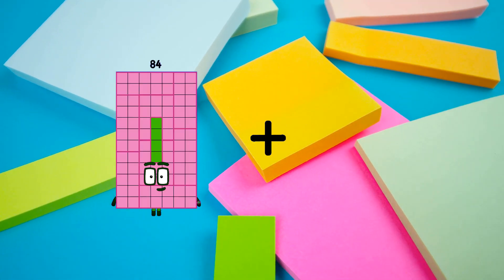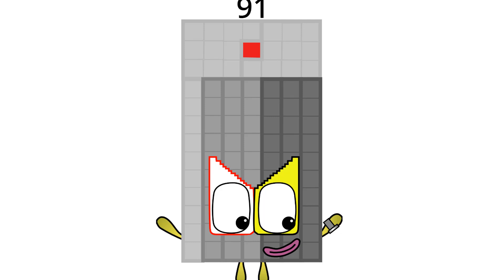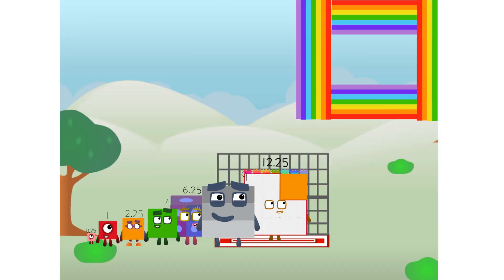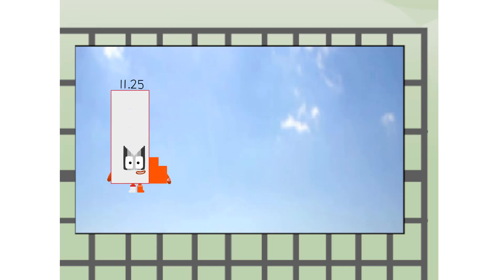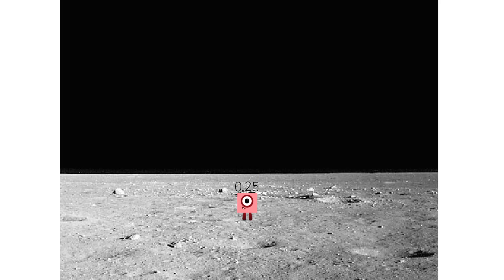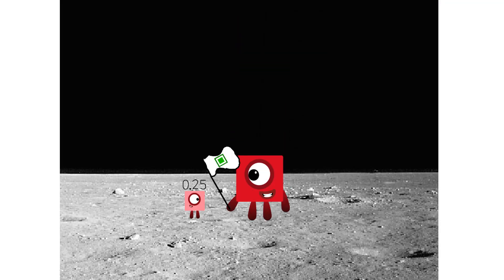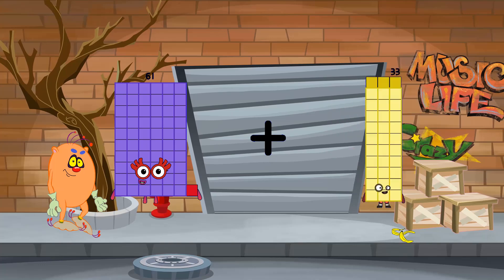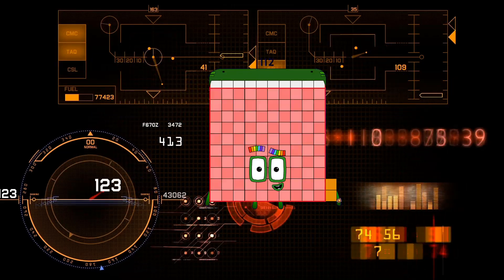Numberblocks Math: Learn Adding Numbers | Numberblocks Sneezes | LEVEL 2 | #380